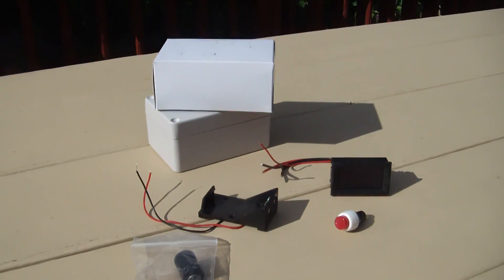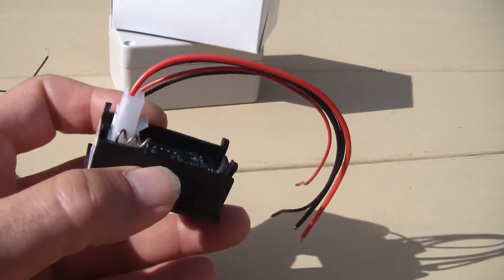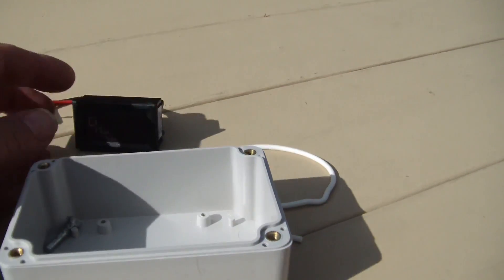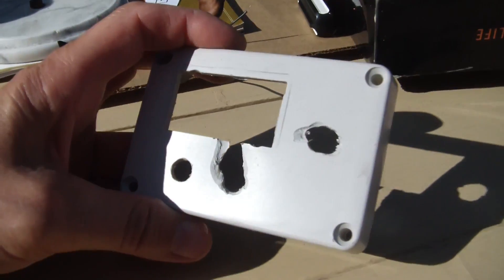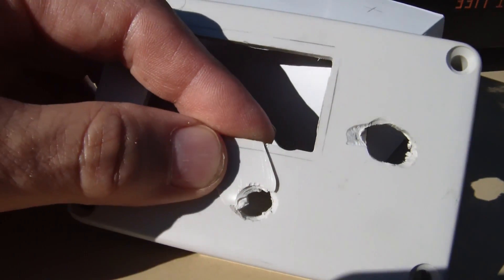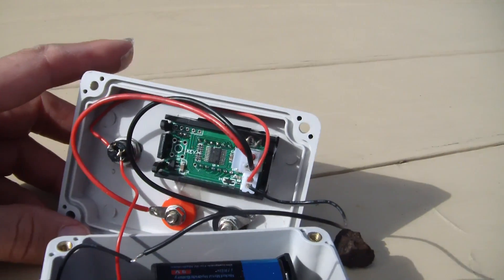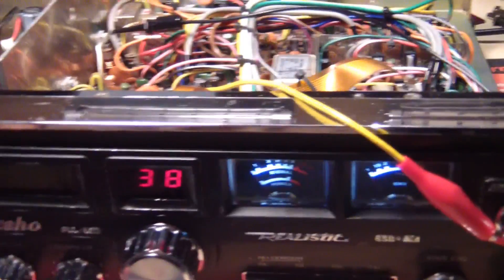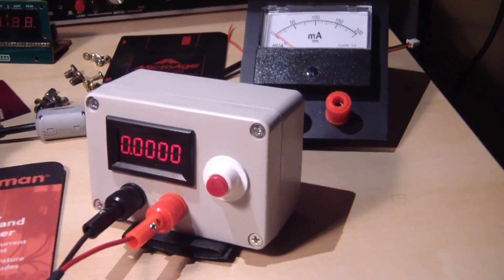DIY: milli-amp meter projects, Part 2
Steps followed during construction of this digital milli-amp meter.

Parts used;

0-3A LED Digital Ammeter 5 Digits

Waterproof Plastic Project Box Enclosure Instrument DIY Case

Mini 2 pin Round Toggle Self-locking Power ON/OFF

4pcS Large Terminal Speakers Binding Post

5PCS Single Slots 1x 9V Battery Clip Holder Case Box